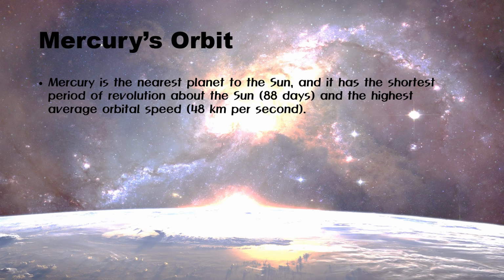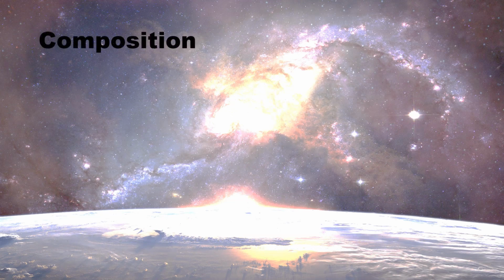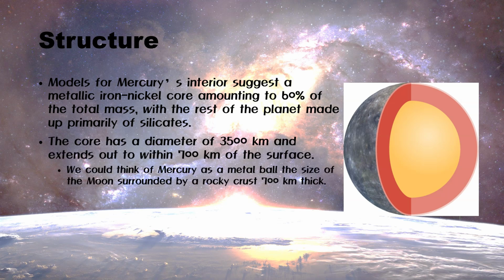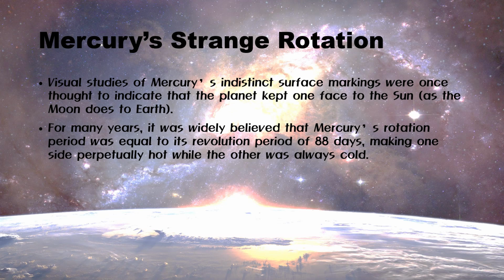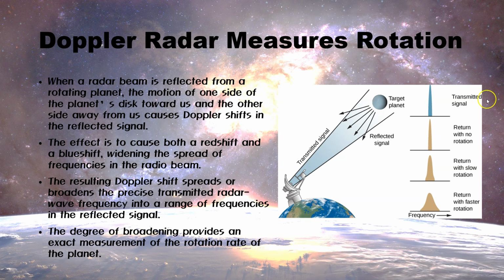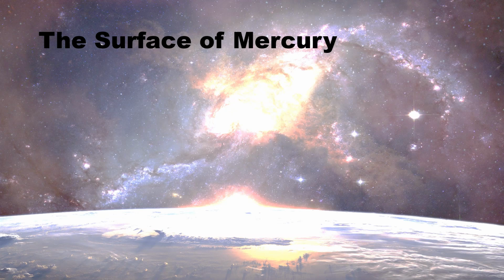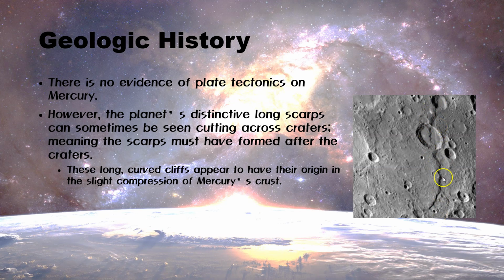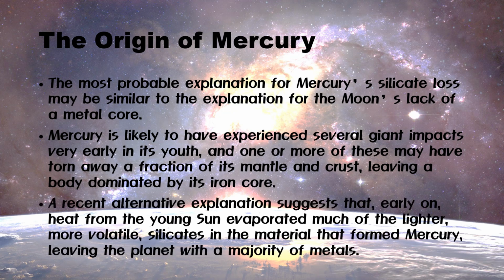5.1 Mercury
Taking our first look at the planet closest to the Sun: Mercury.